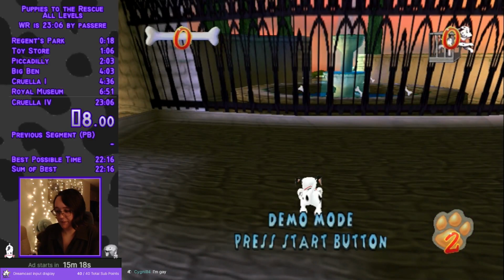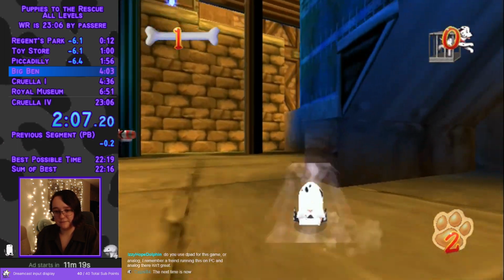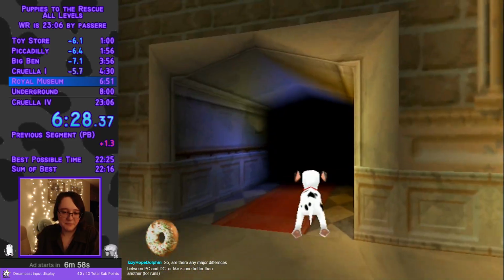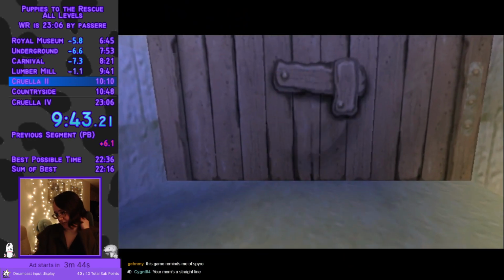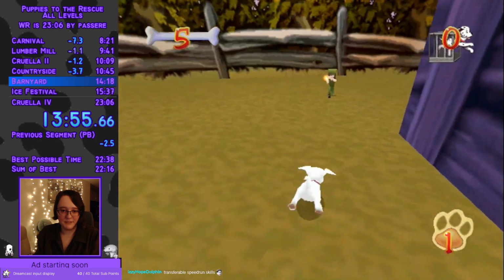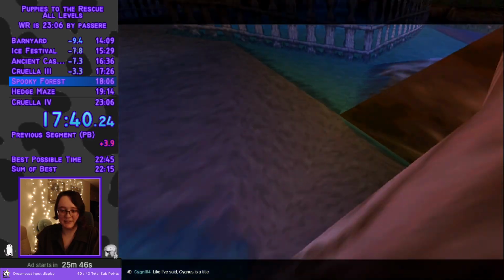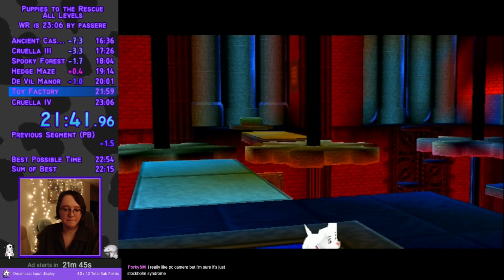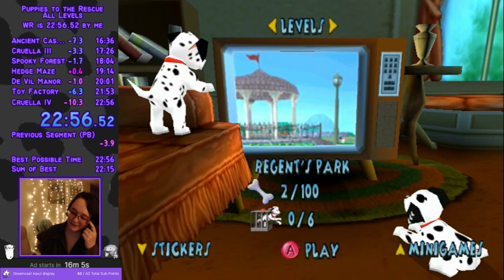102 Dalmatians Inbounds in 22:56 | Dreamcast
First sub-23, and WR for less than an hour. GG Brobey